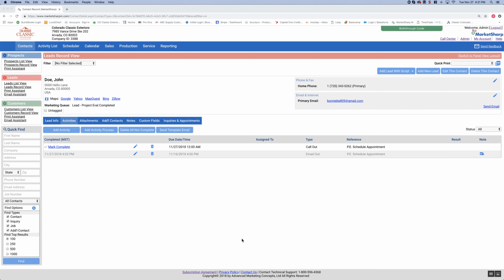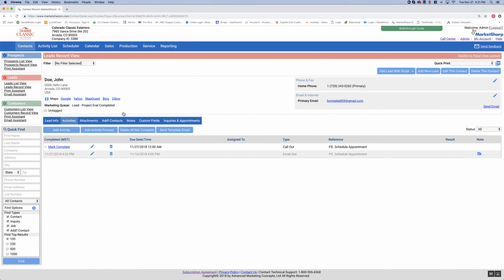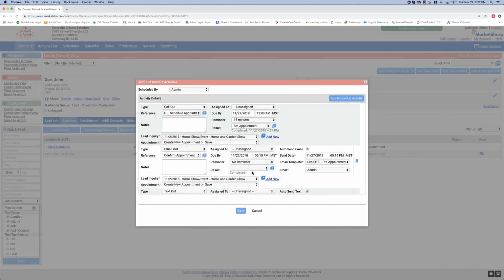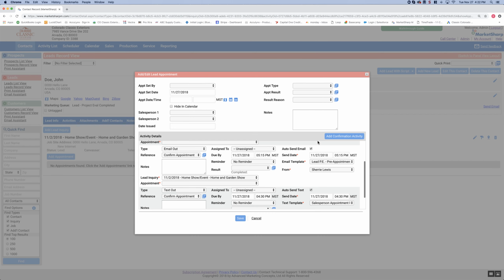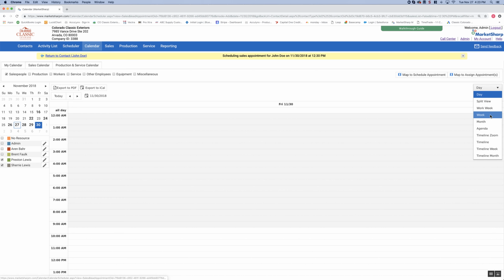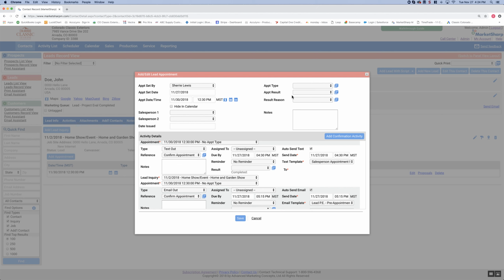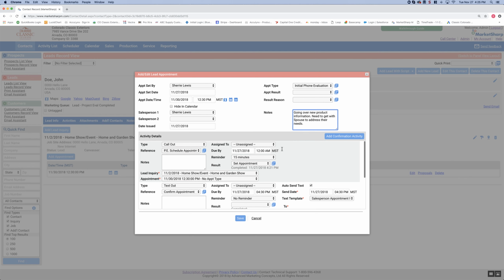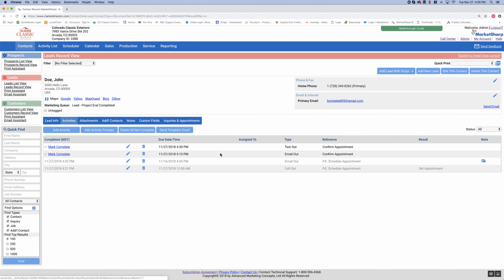PE Day 1 Set an Appointment